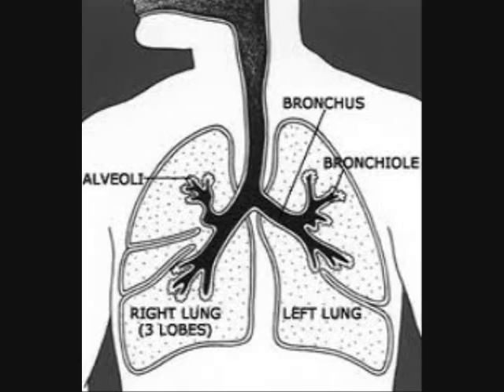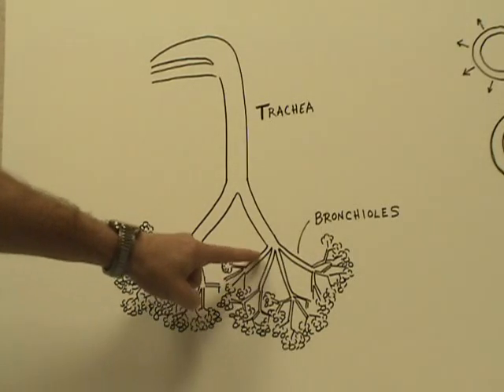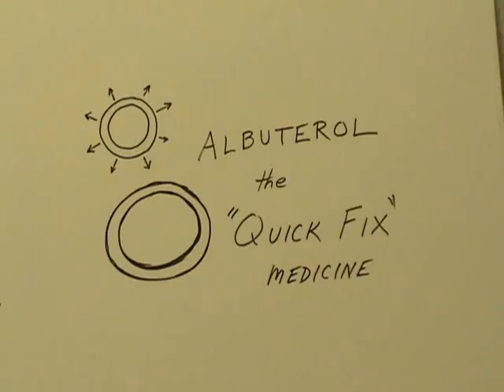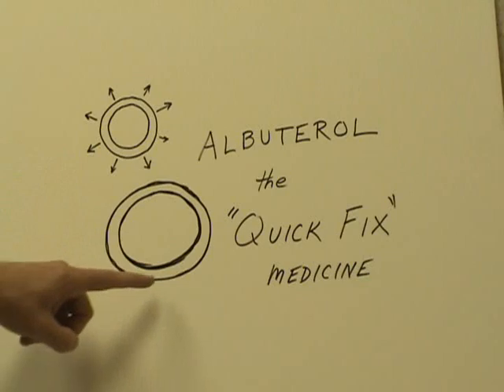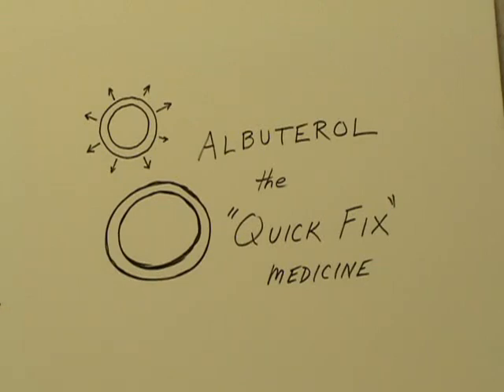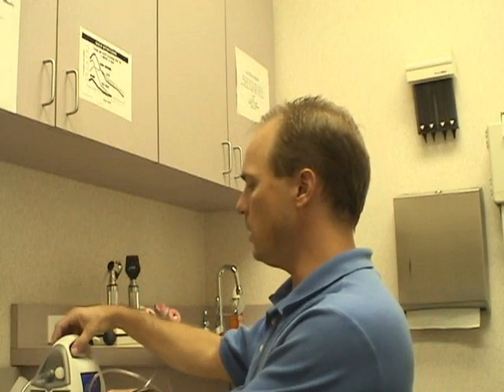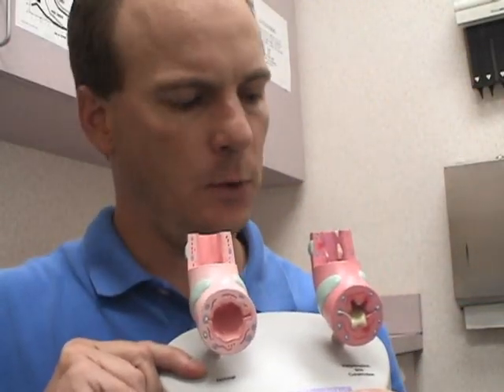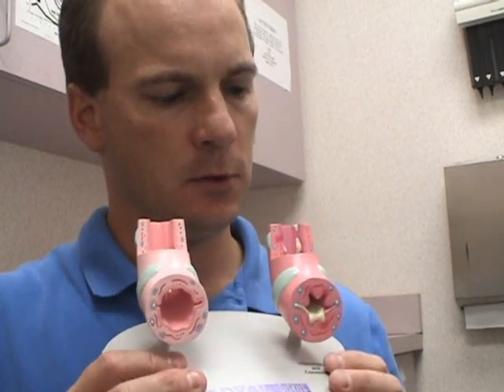ASTHMA - inflammation and bronchoconstriction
Brief educational video about asthma. The role of inflammation is discussed.